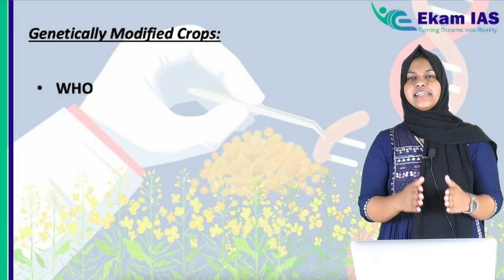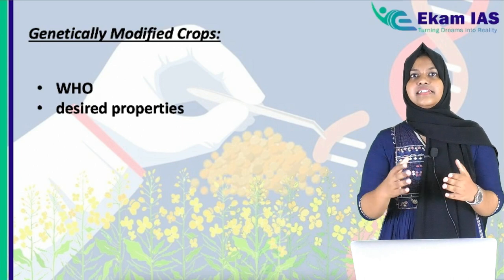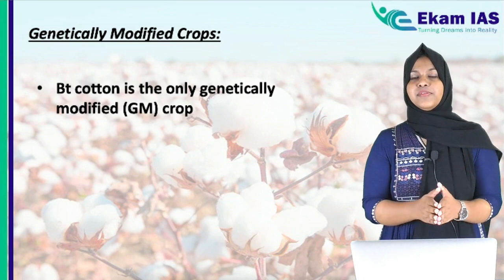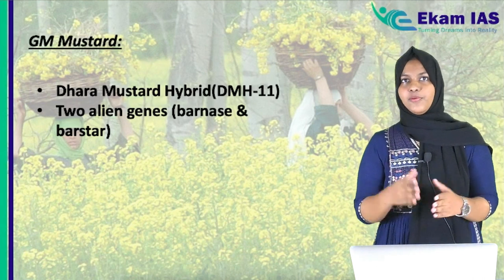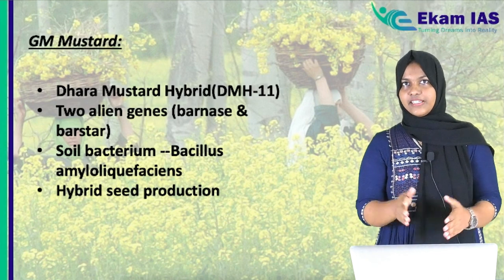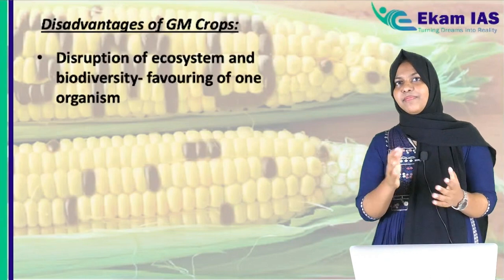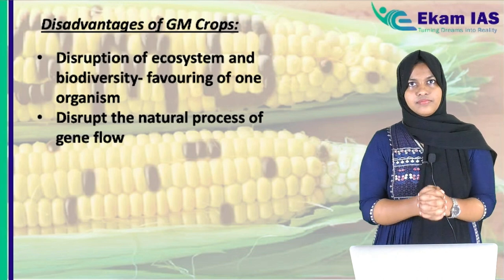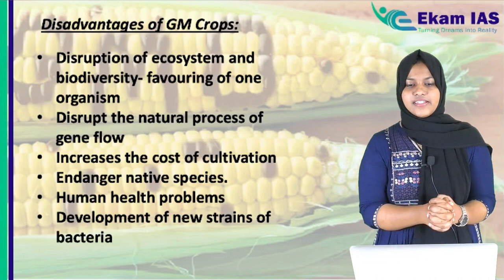GM Crops | UPSC CSE Current Affairs